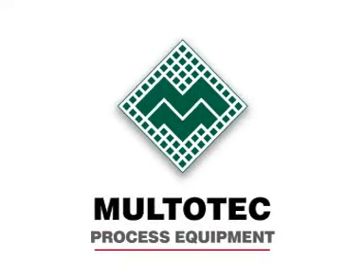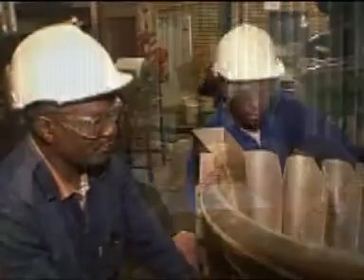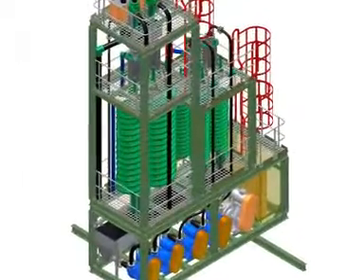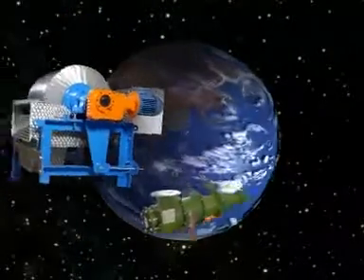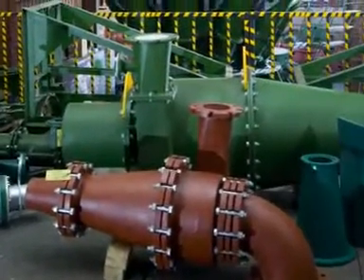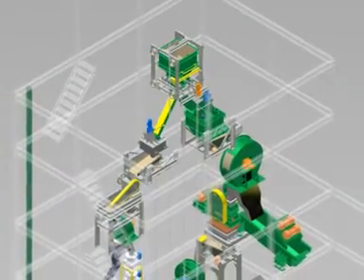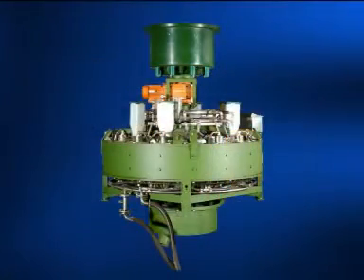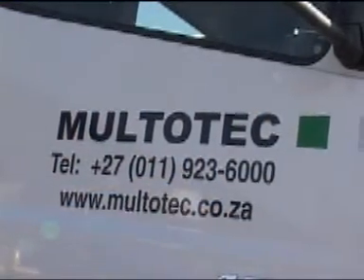Multotec Mineral Processing Equipment